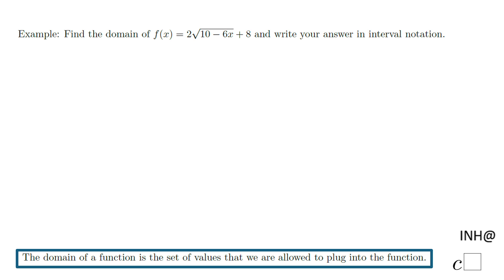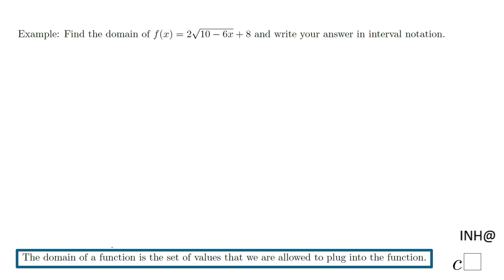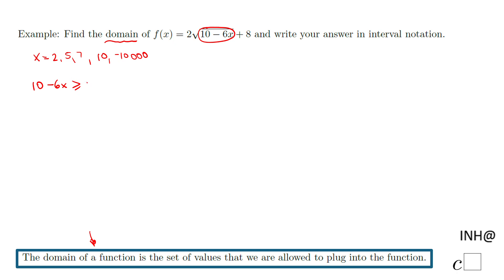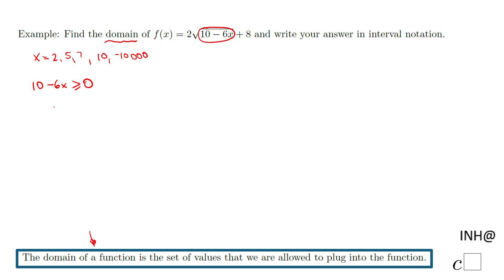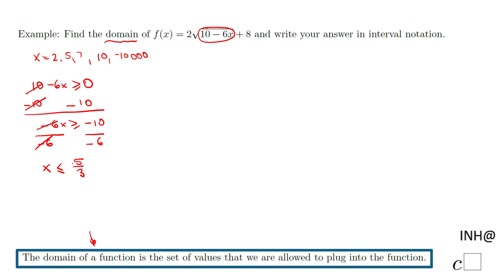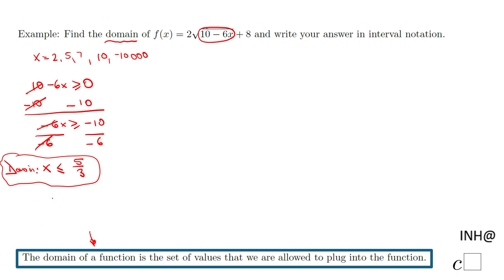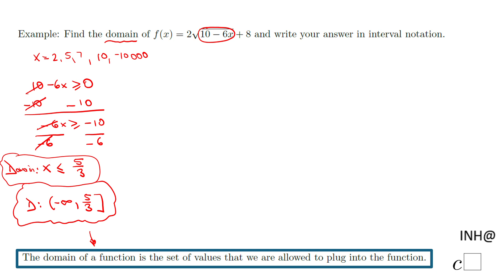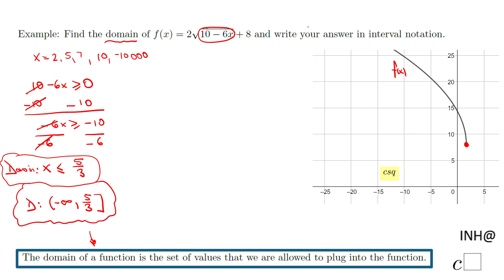INH: Functions: Radical Functions: Domain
This example covers the domain of a rational function.